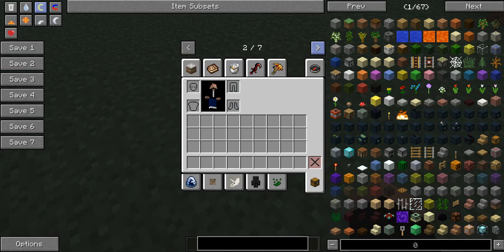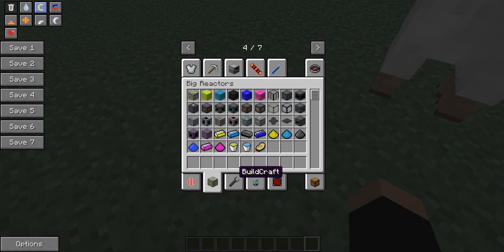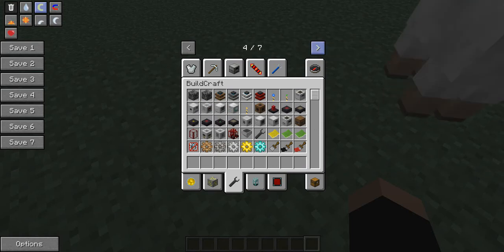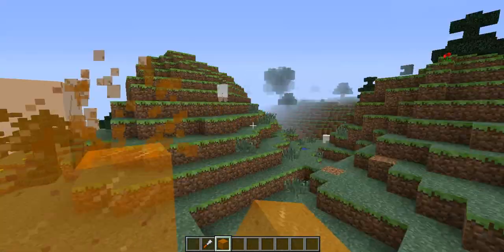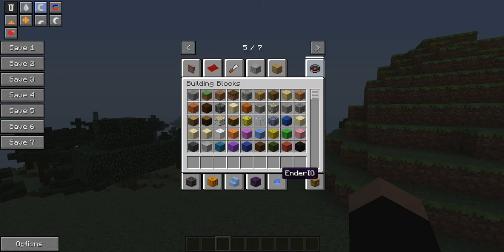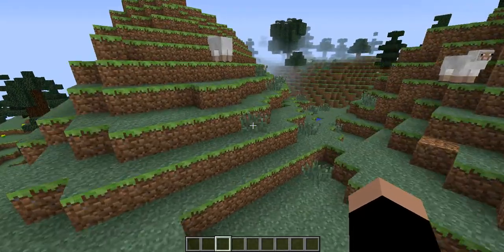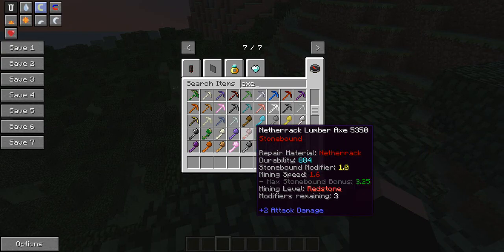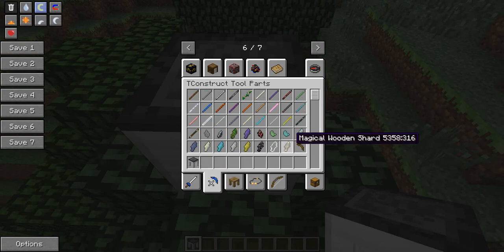Minecraft CrundeeCraftL Episode 1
Hey guys, I am back with another minecraft video, and today I am starting off showing you CrundeeCraft Lite or CrundeeCraftL